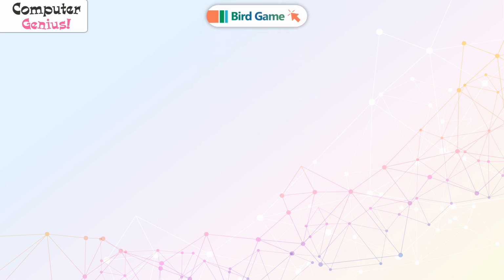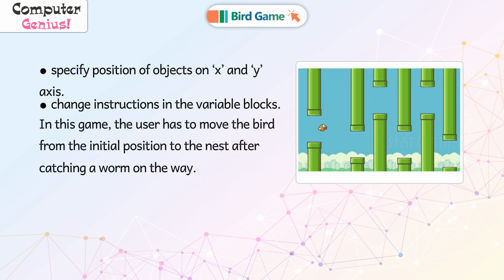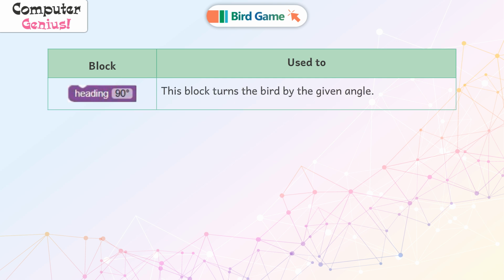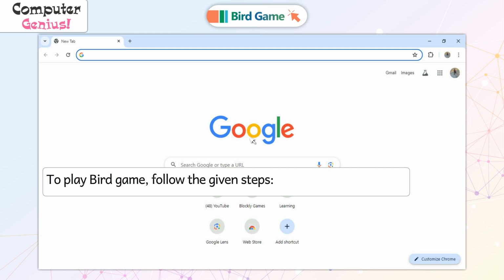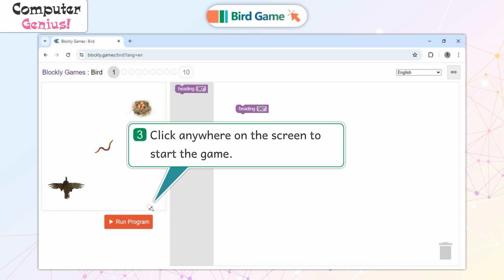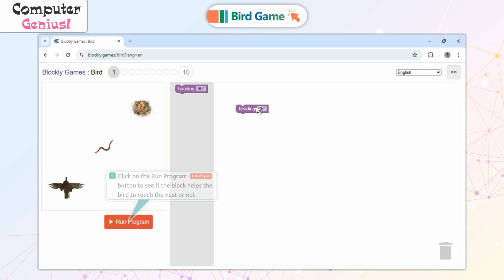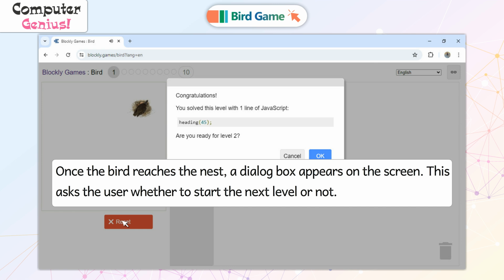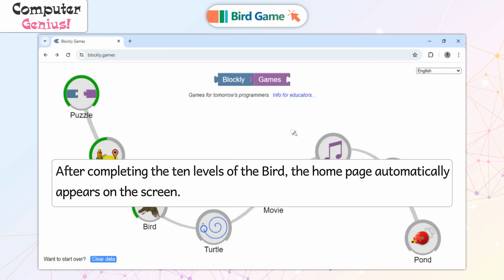𝐁𝐢𝐫𝐝 𝐆𝐚𝐦𝐞 |𝐂𝐡 𝟎𝟓|𝐂𝐨𝐦𝐩𝐮𝐭𝐞𝐫 𝐆𝐞𝐧𝐢𝐮𝐬 𝐕𝟐.𝟏|𝐂𝐥𝐚𝐬𝐬 𝟎𝟐